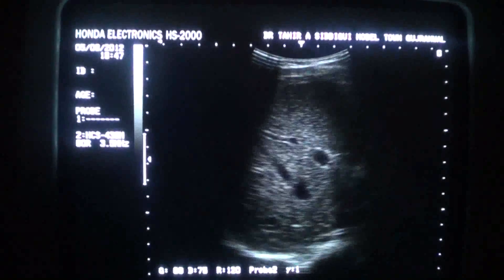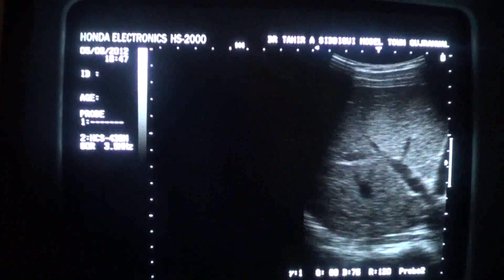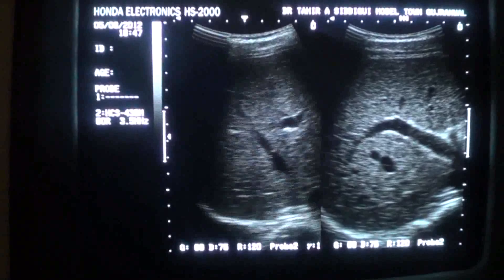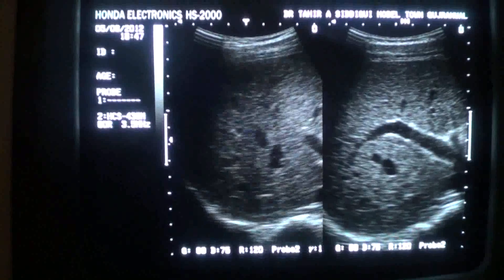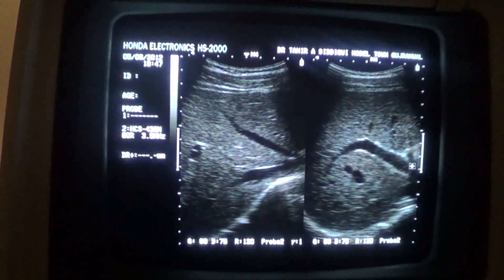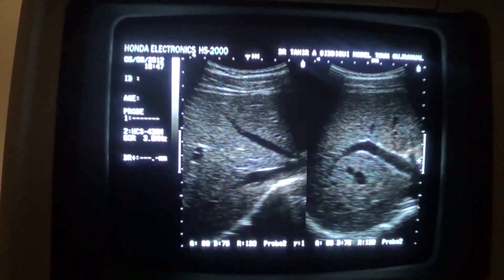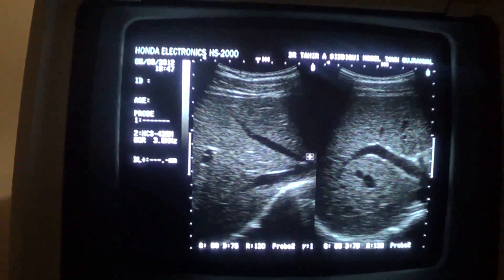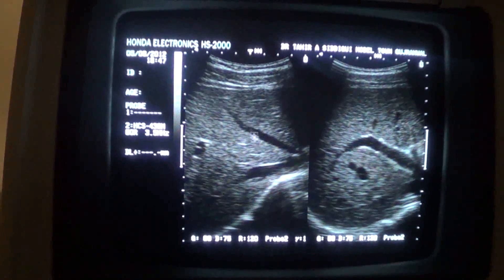ultrasound portal vs hepatic veins for begenners